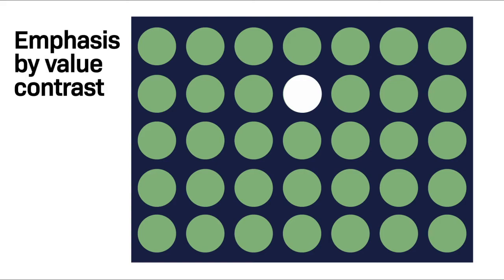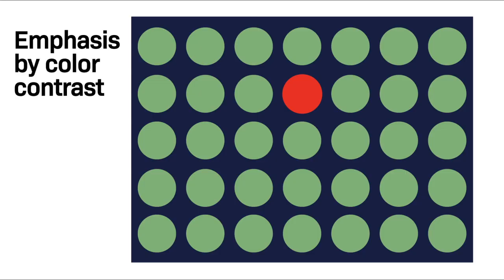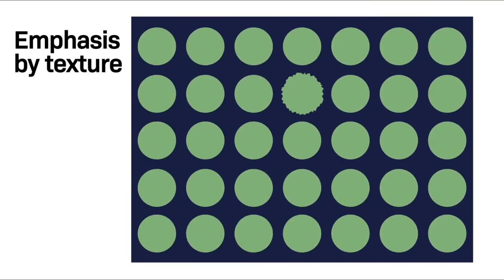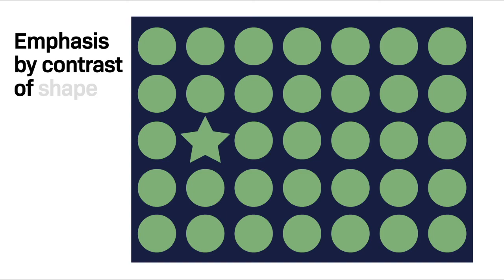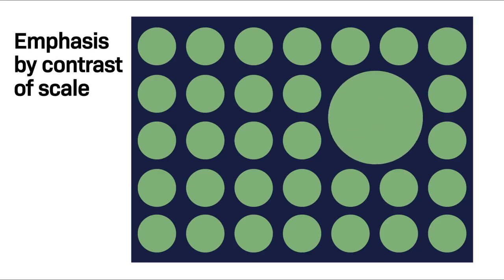Principles of Design: Emphasis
This animation explains the principle of emphasis. Made for students in 2D Design.